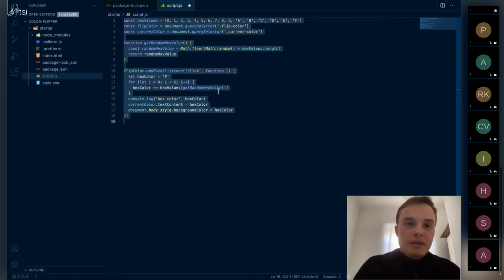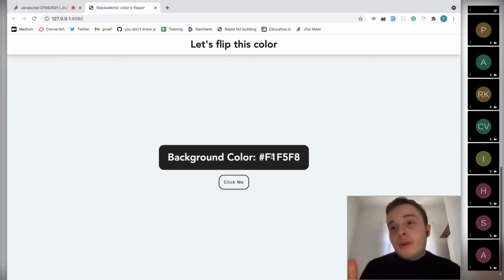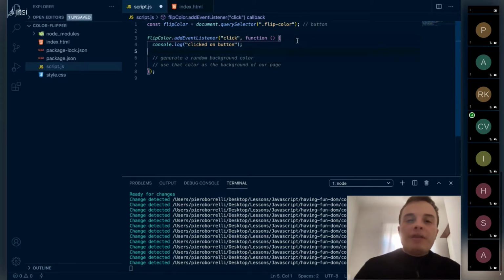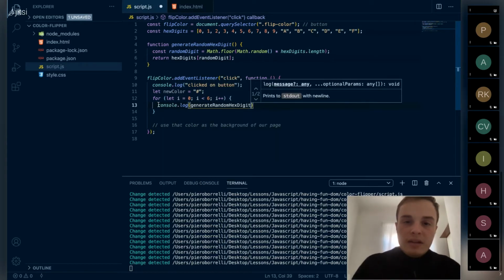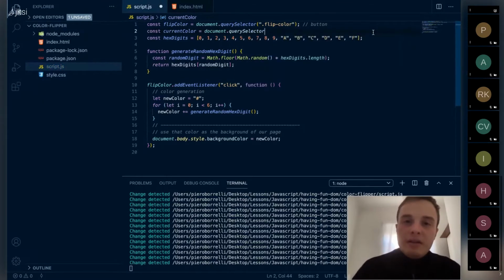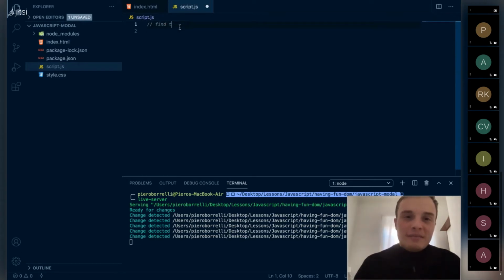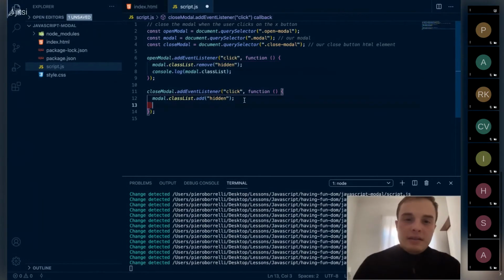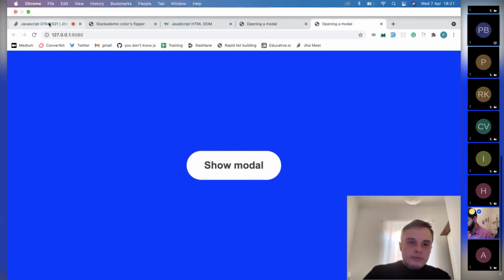021: JavaScript Part 5 (Spring 2021)